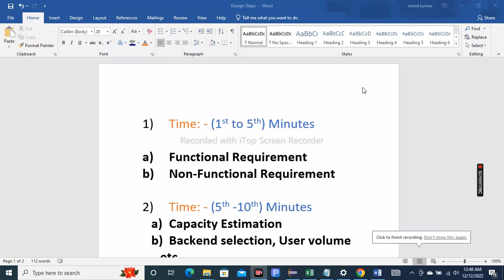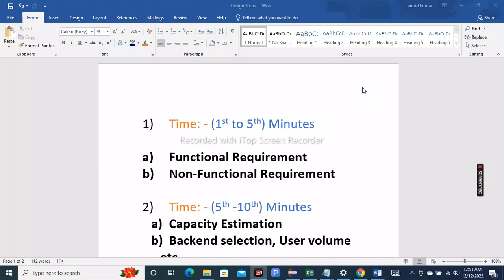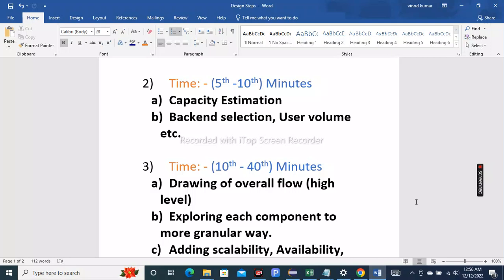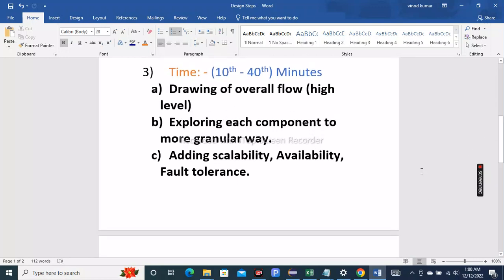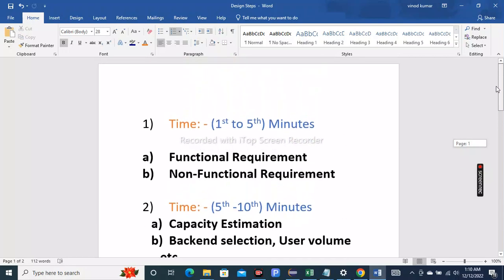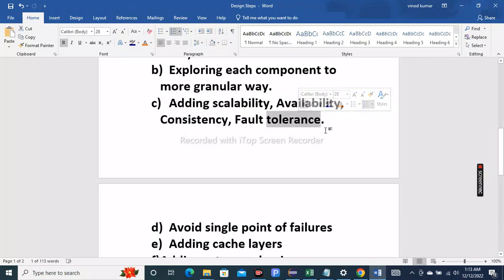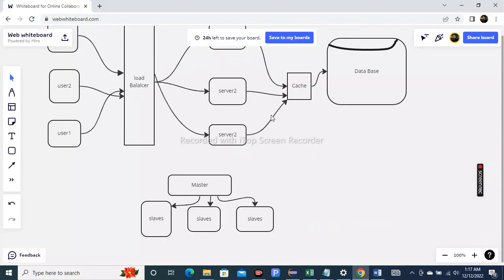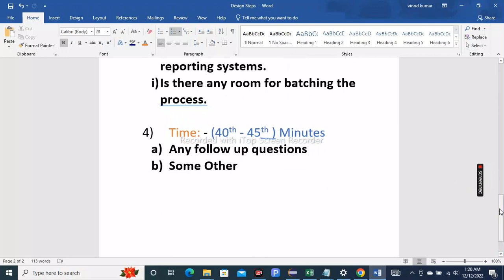Crack Design Interview | Must do Steps for any design question | Ace the Design Interview | MAANG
Must do Design Interview steps. Design any System. Manage any design question with 4 steps. MAANG Interview question, Cap Theorem |  how to Choose SQL and No SQL.